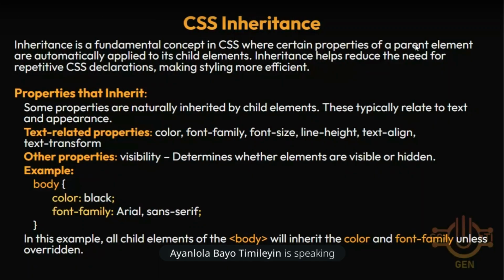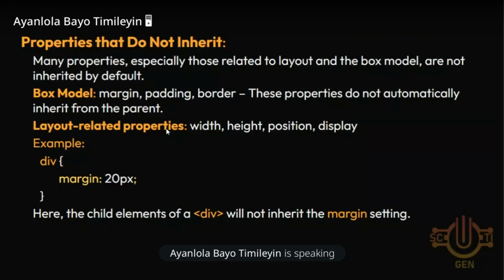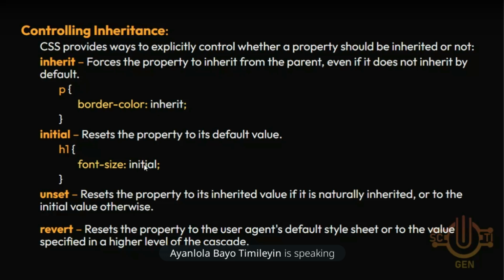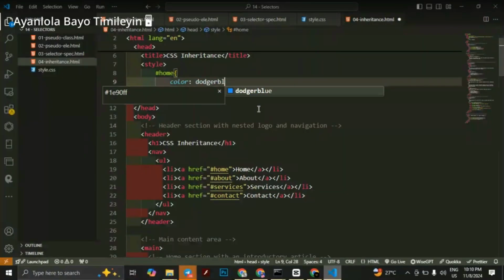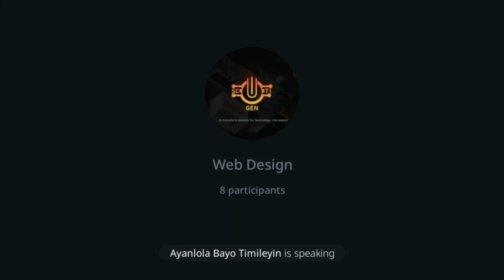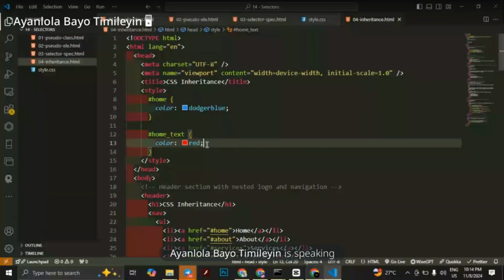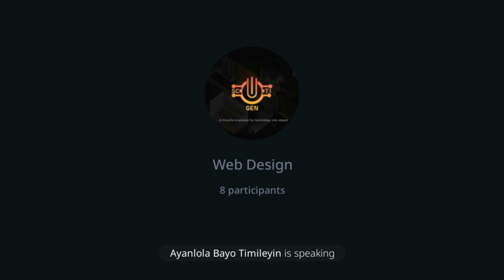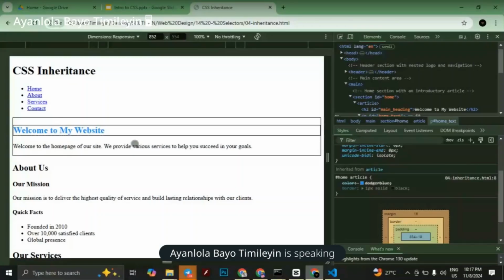19 - FREE Web Design Course(2025): CSS Inheritance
In this video, you'll learn how certain properties of a parent element are automatically applied to its child elements - This concept is called "Inheritance" in CSS.